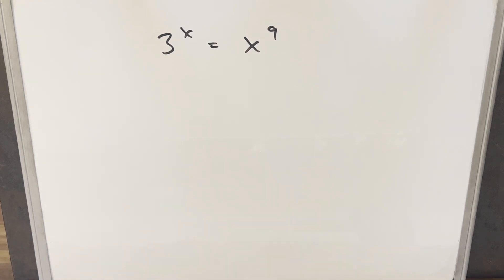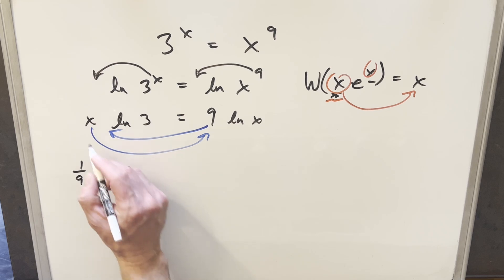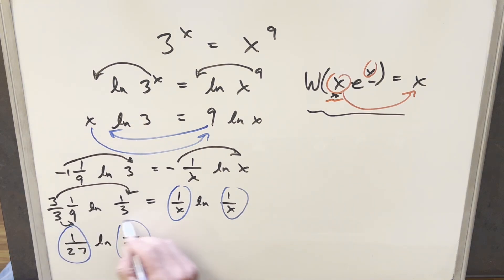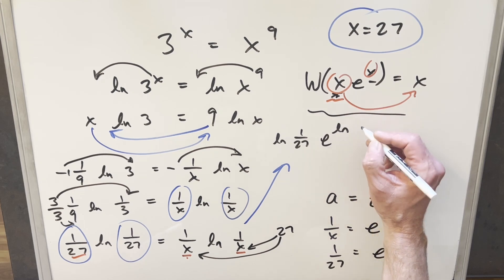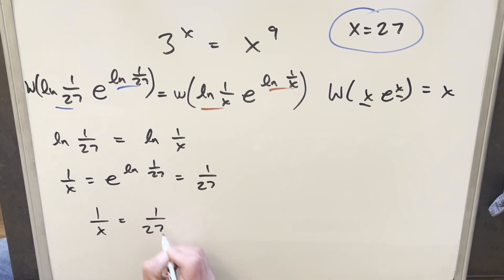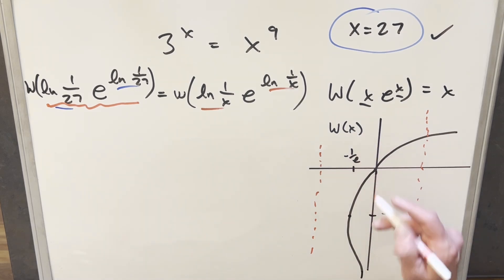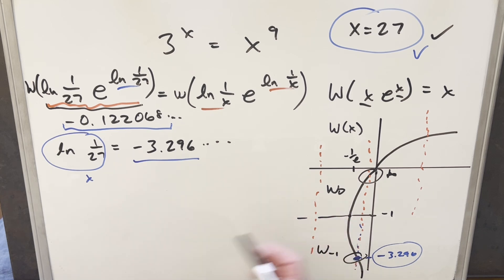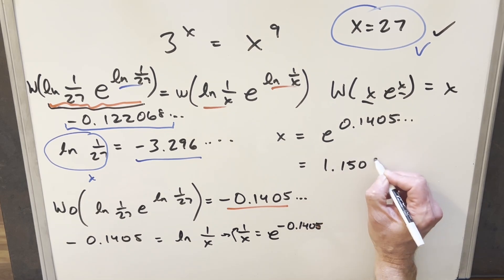Lambert W time!